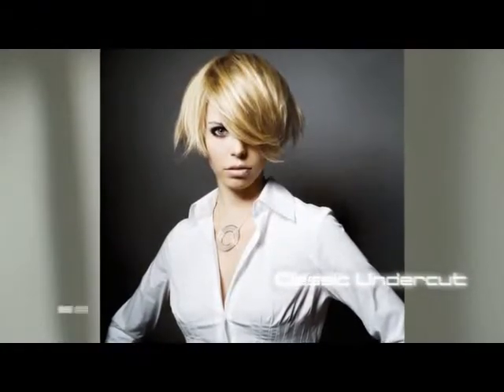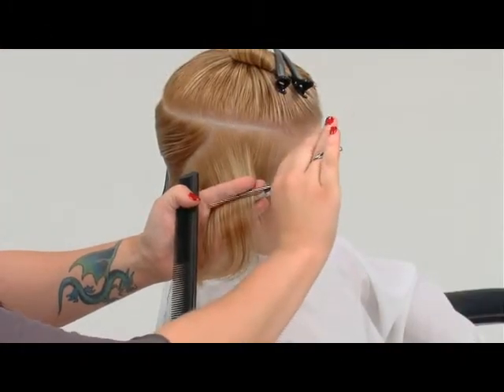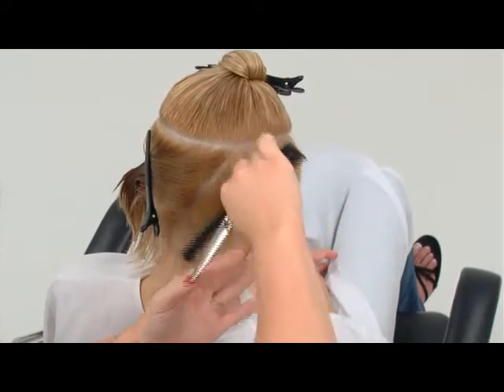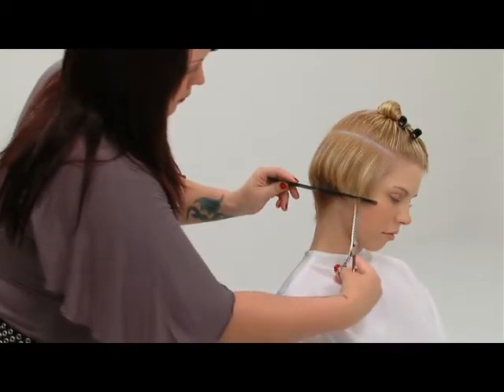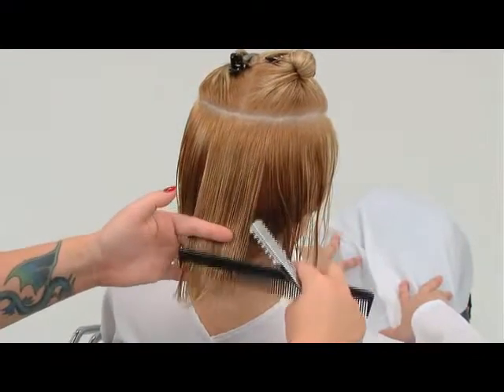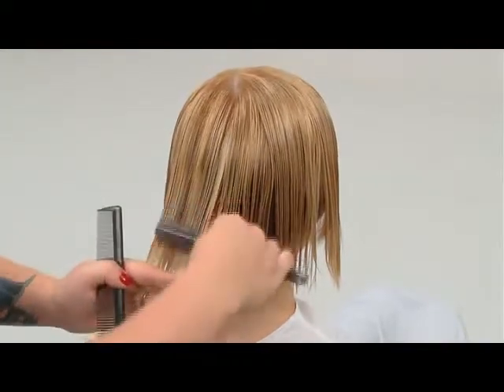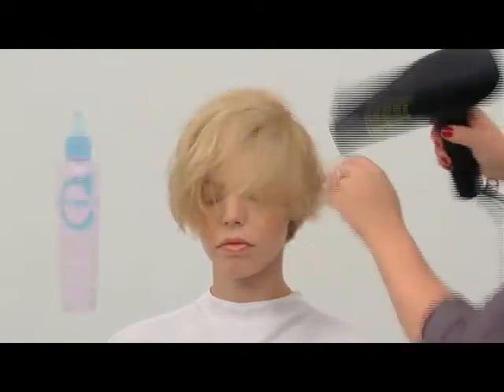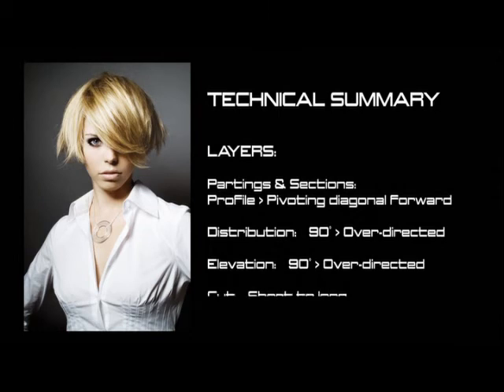Toni&Guy Undercut Tutorial